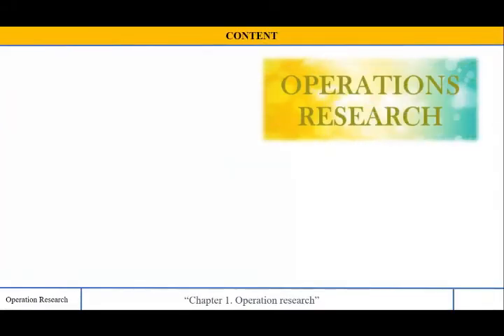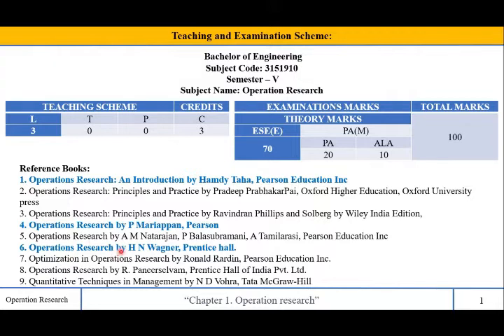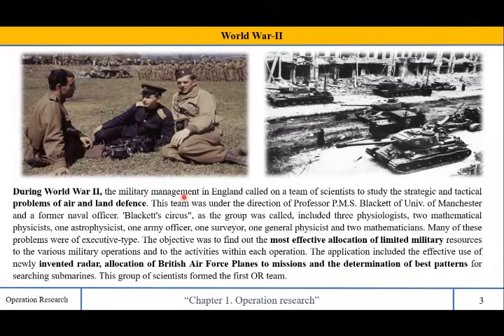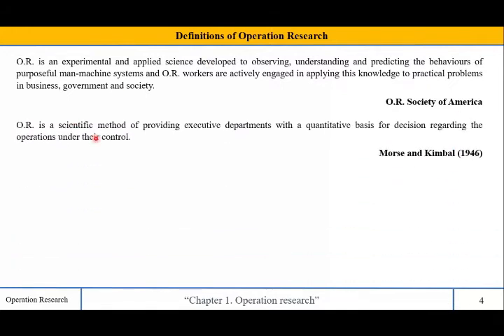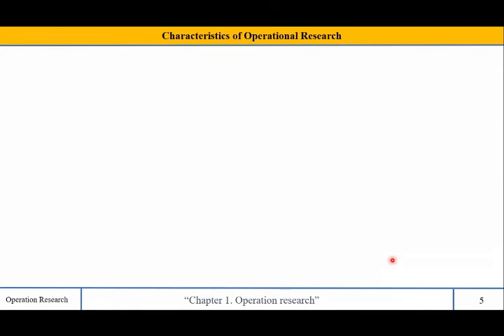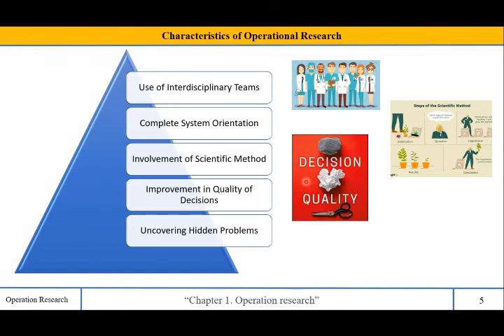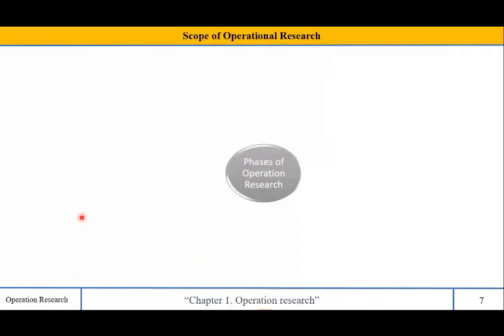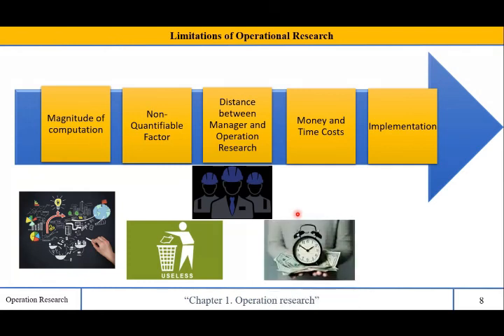Operation Research Lecture 1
Introduction of Operation Research